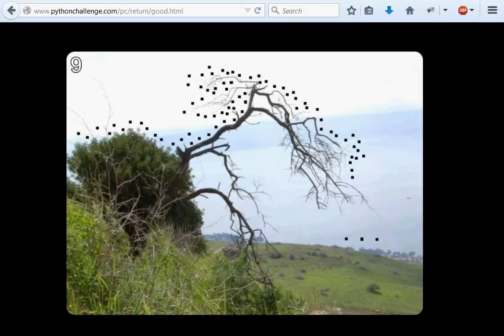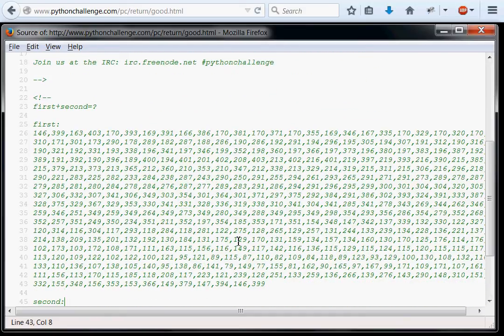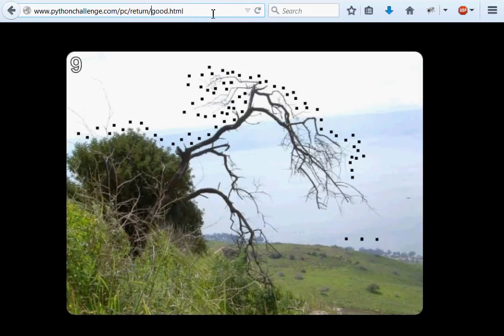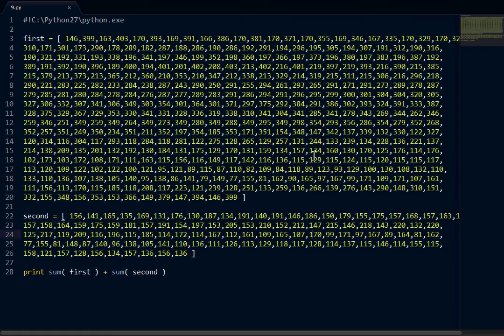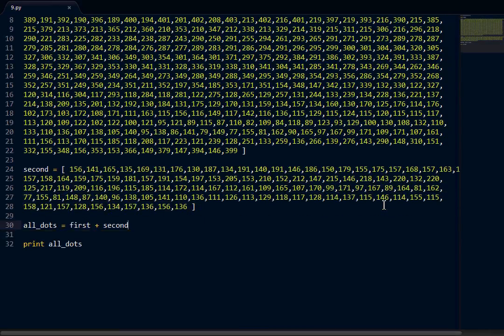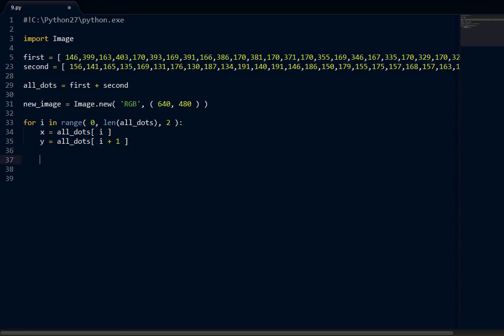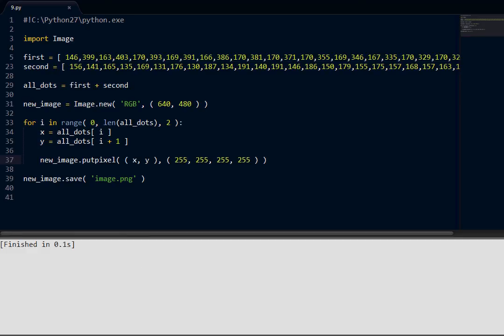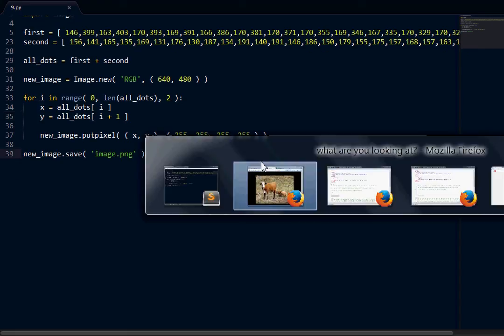Python Challenge! 09 Connect the Dots